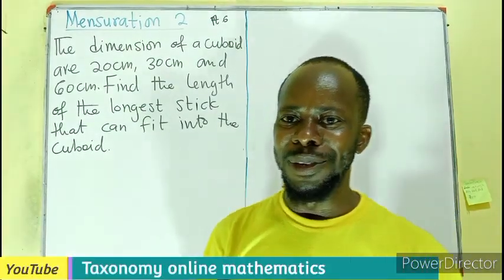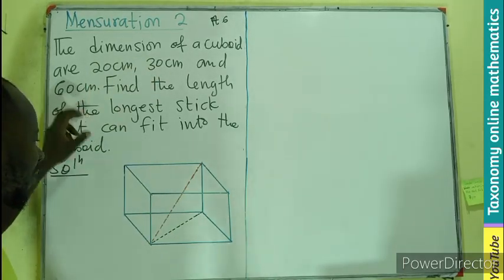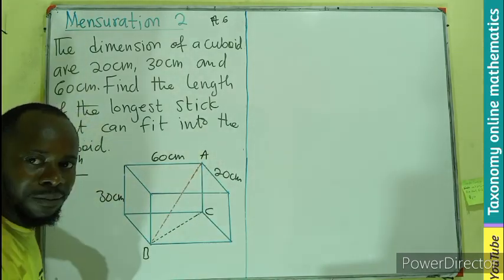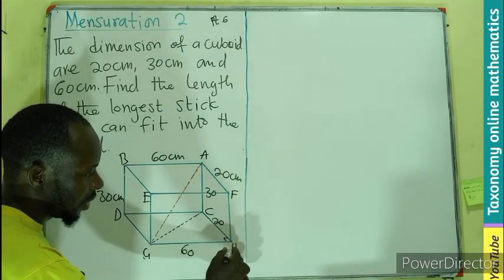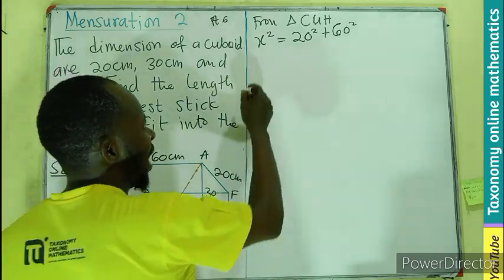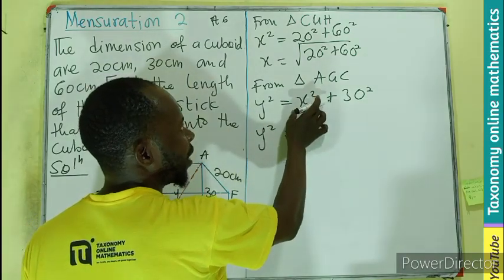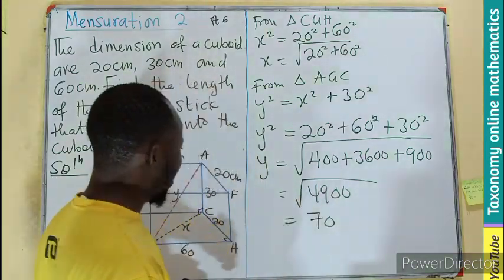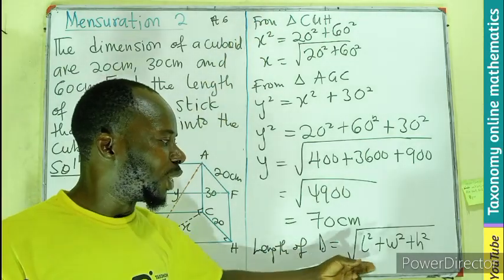How to find the Length of the Diagonal of a Rectangular box (Cuboid)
How to find the length of the longest stick that can fit into a rectangular box